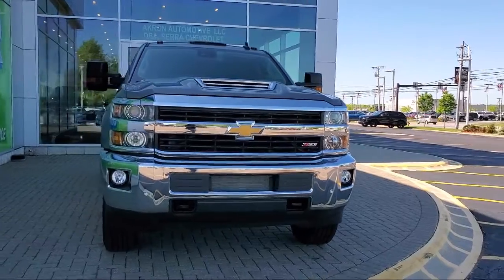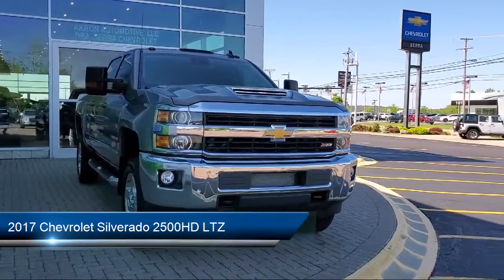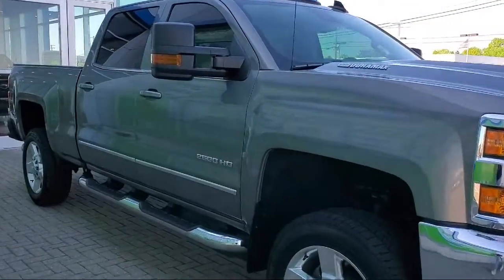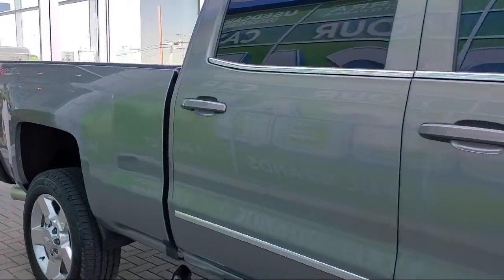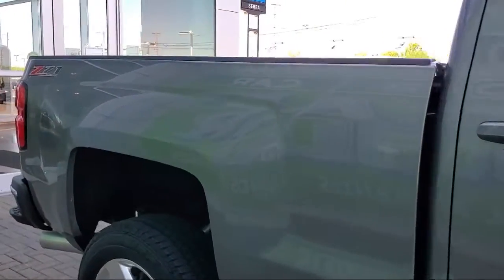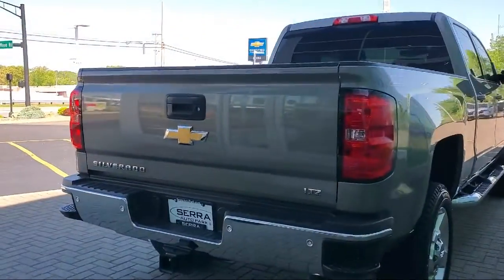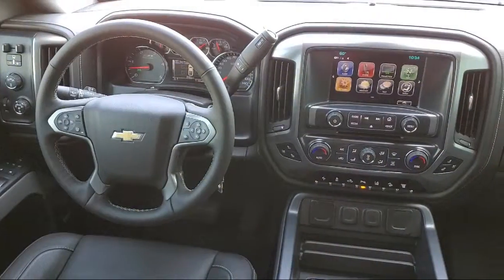2017 Chevrolet Silverado 2500HD LTZ Crew Cab Akron Canton Wadsworth Cuyahoga Falls Green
2017 Chevrolet Silverado 2500HD LTZ Crew Cab Stock Number: C51709C Vin:1GC1KWEY6HF169593.